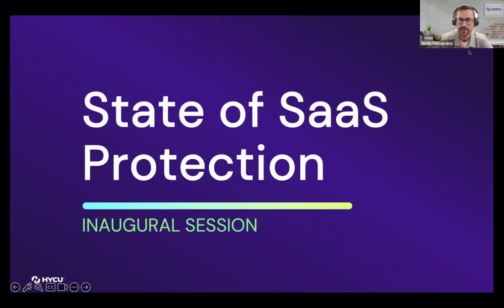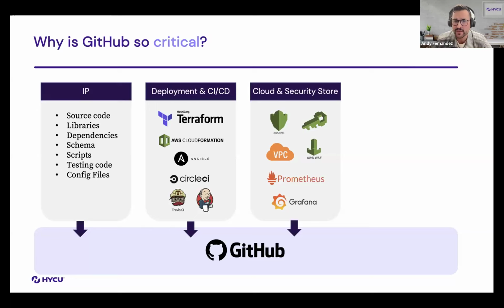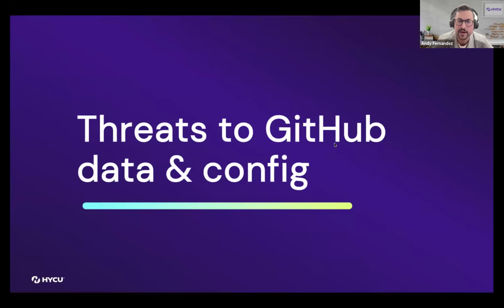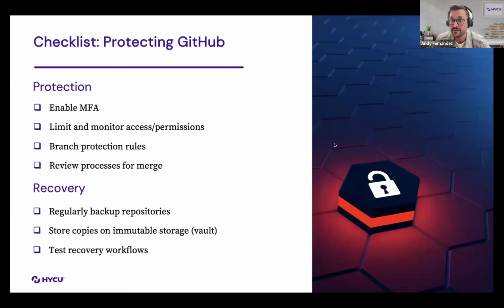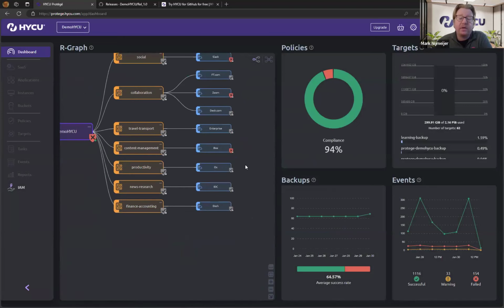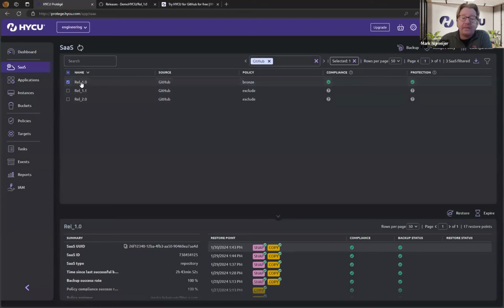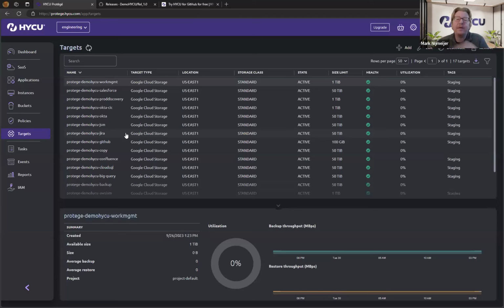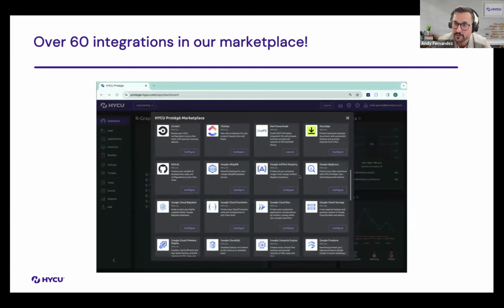GitHub Backup for DevOps Teams: HYCU R-Cloud Live Demo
🔒 GitHub backup and recovery for DevOps teams | HYCU

GitHub backup and recovery is the focus of Episode 1 in HYCU's State of SaaS Protection series, originally recorded for HYCU customers and partners. Andy Fernandez and Mark (HYCU product management) cover GitHub's shared responsibility model, demo R-Graph™ scanning a live engineering environment to surface unprotected SaaS apps, and run a two-click release-level restore from a simulated deletion. Q&A covers German data residency, retention up to 99 years, and per-user licensing.

About HYCU
HYCU, Inc. is the #1 AI Resilience Company that protects, uncovers, and recovers the data that runs your business. With one platform covering more than 100 workloads across AI systems, SaaS applications, cloud environments, and on-premises infrastructure, HYCU reduces cost for customers by eliminating complex, out-of-phase data protection operations. With HYCU R-Cloud, customers protect any workload, recover data to a location of their choice, and connect and correlate that data to streamline compliance and governance processes. When disruption occurs, customers safely and securely resume operations quickly and efficiently—achieving true AI data resilience. Based in Boston, HYCU is trusted by thousands of enterprises and government agencies worldwide.